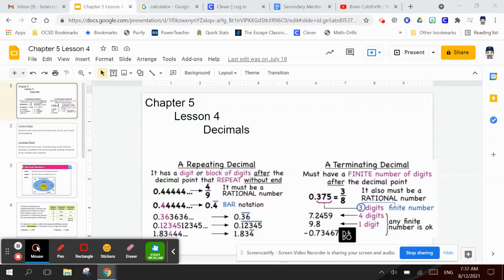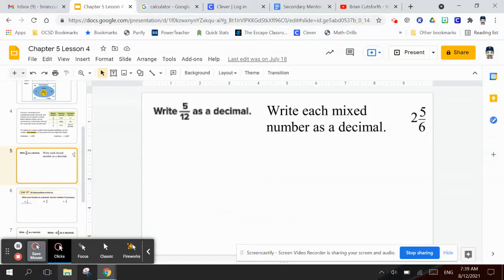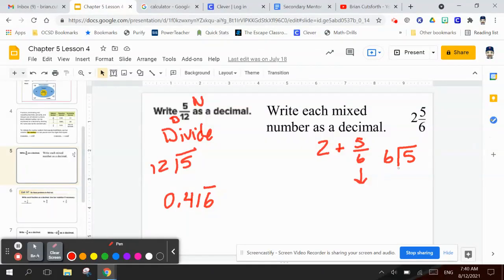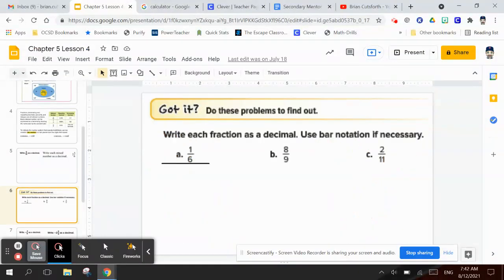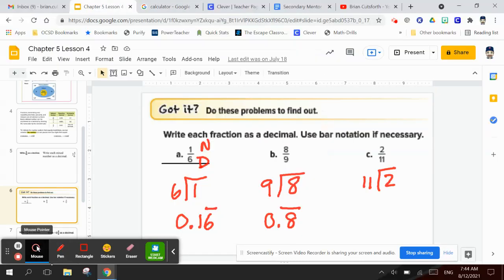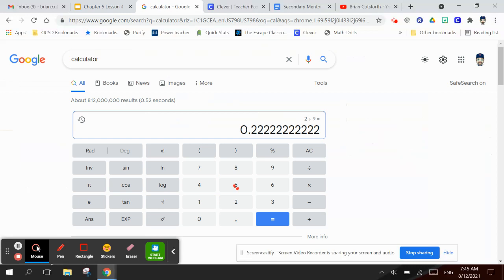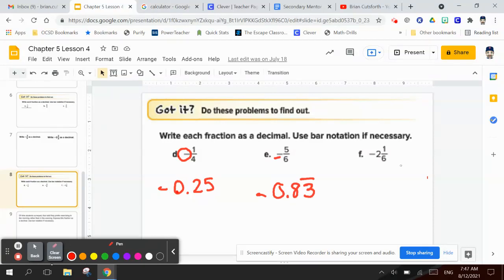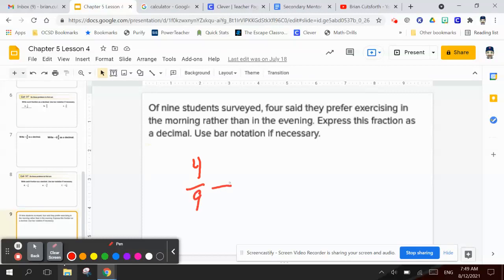EMS: Chapter 5 L4